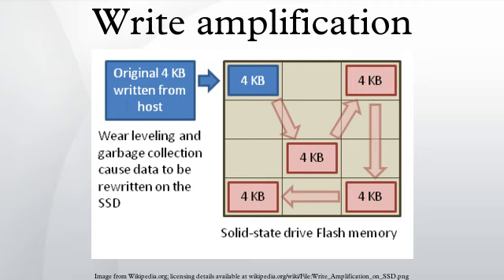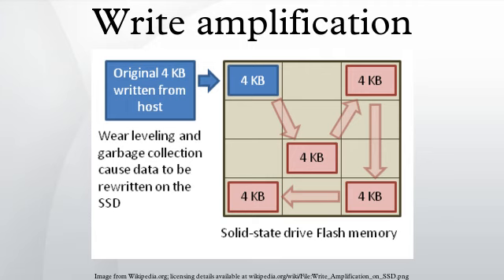Write amplification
Write amplification is an undesirable phenomenon associated with flash memory and solid-state drives where the actual amount of physical information written is a multiple of the logical amount intended to be written.
Because flash memory must be erased before it can be rewritten, with much lower granularity of the erase operation when compared to the write operation, the process to perform these operations results in moving user data and metadata more than once. Thus, rewriting some data requires an already used portion of flash to be read, updated and written to a new location, together with initially erasing the new location if it was previously used at some point in time; due to the way flash works, much larger portions of flash must be erased and rewritten than actually required by the amount of new data. This multiplying effect increases the number of writes required over the life of the SSD which shortens the time it can reliably operate. The increased writes also consume bandwidth to the flash memory which mainly reduces random write performance to the SSD. Many factors will affect the write amplification of an SSD; some can be controlled by the user and some are a direct result of the data written to and usage of the SSD.